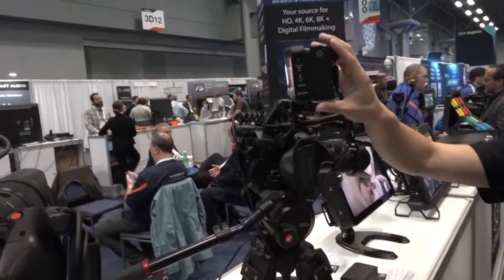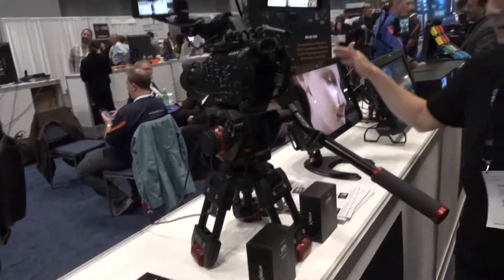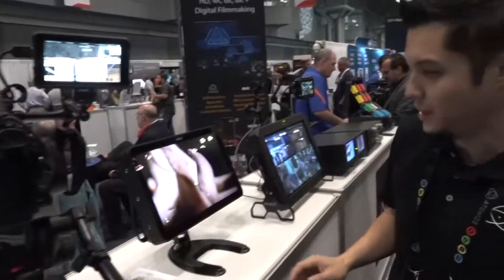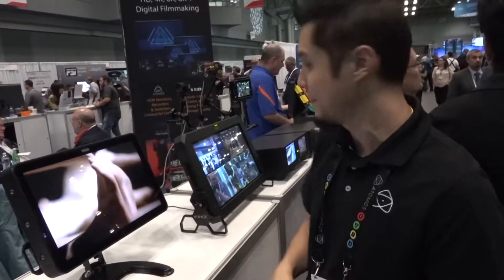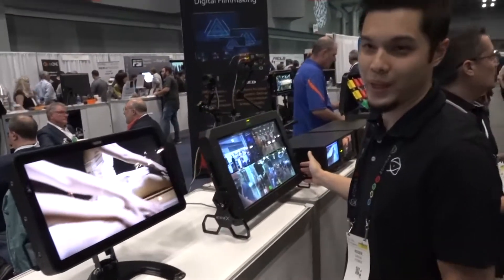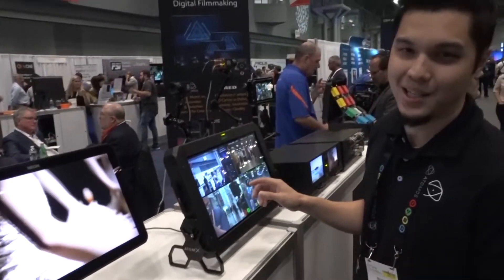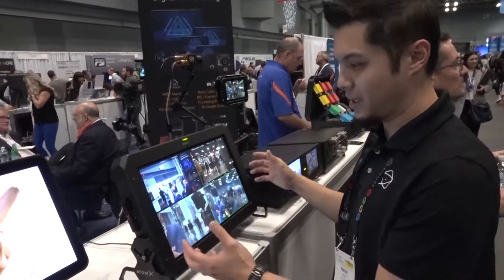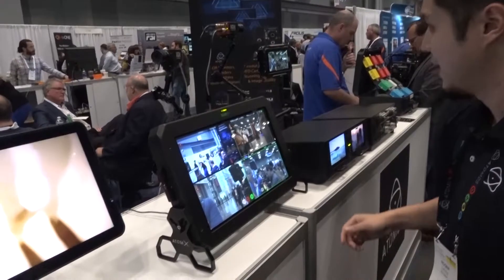Videoguys NABNY 2019 - Atomos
Videoguys took to the floor at NABBY 2019!